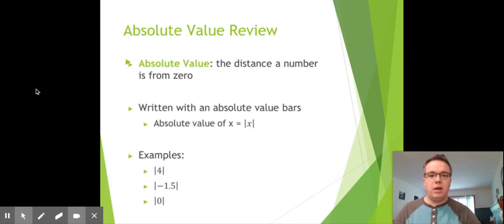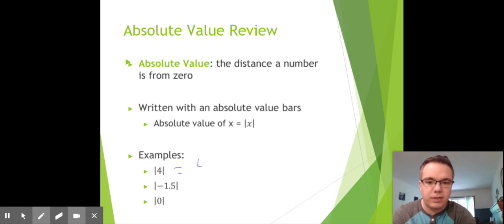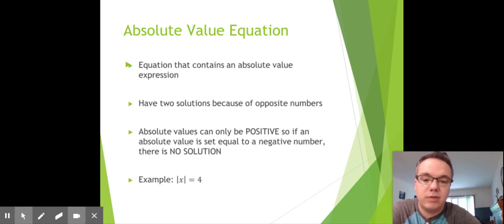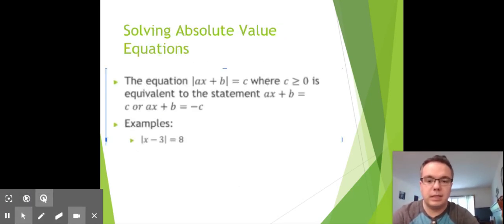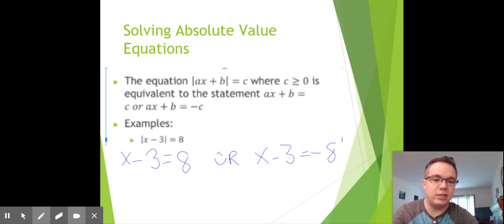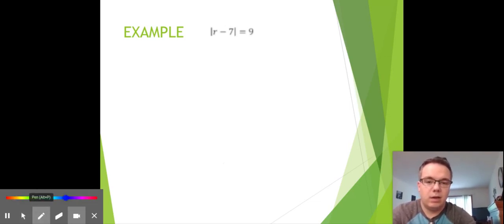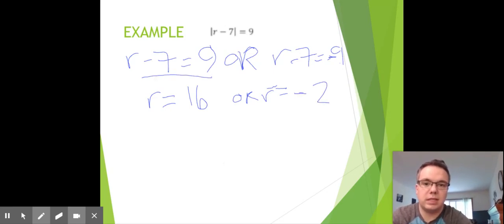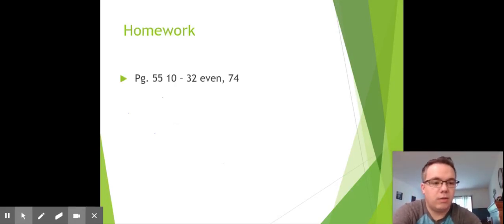A2 Absolute Value Equations